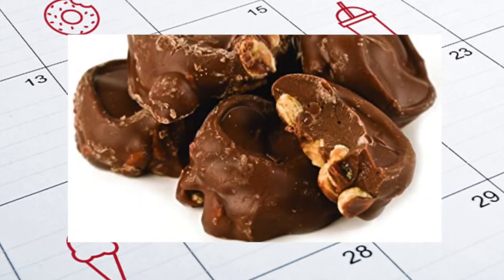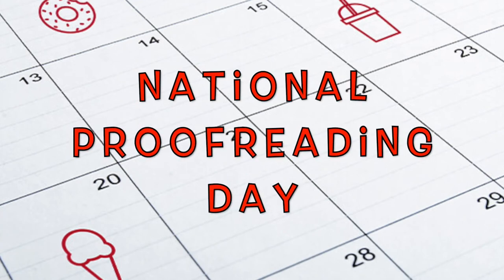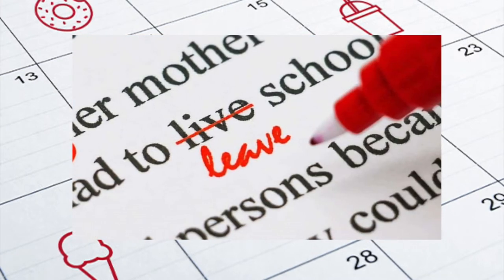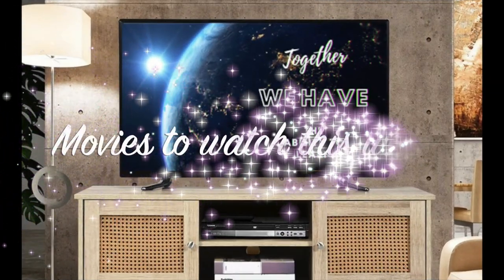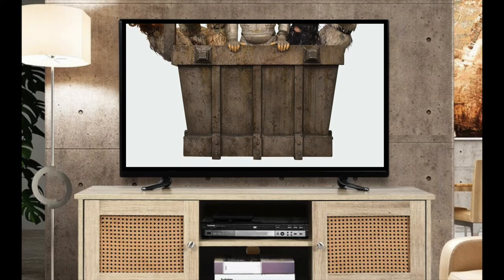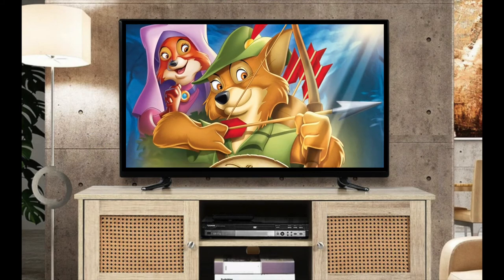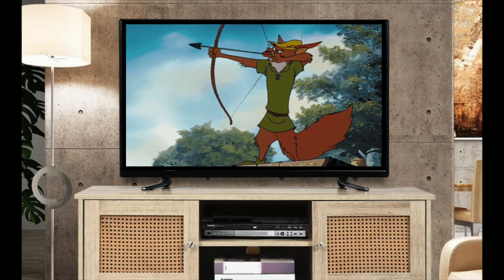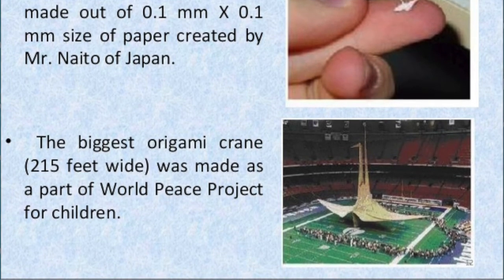Discovery Day Program Show 2021-03-08